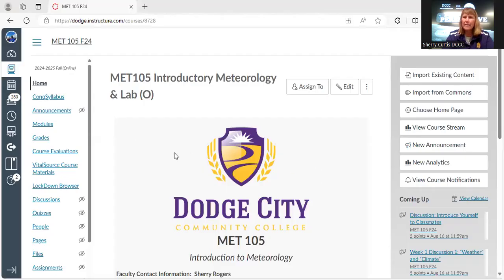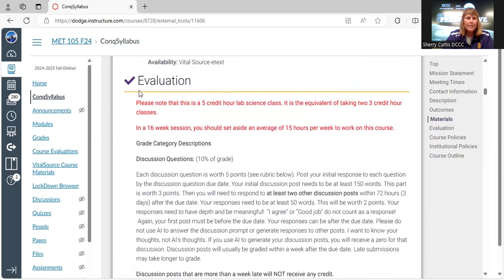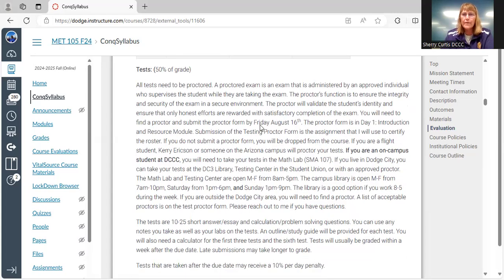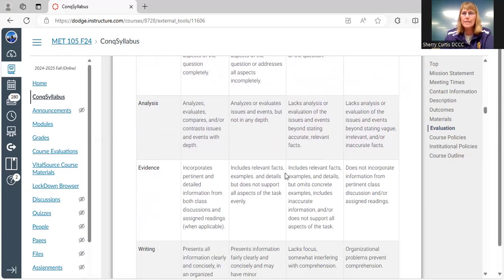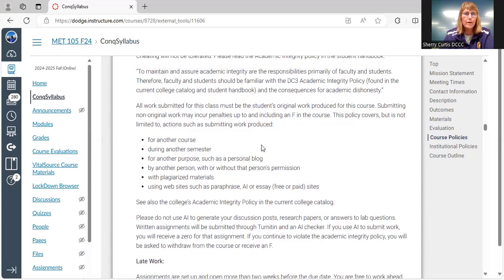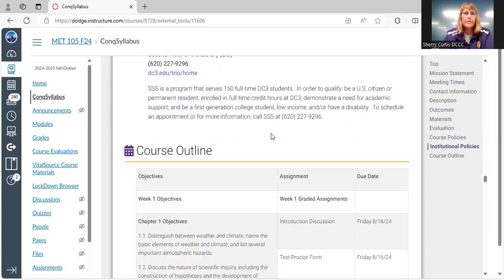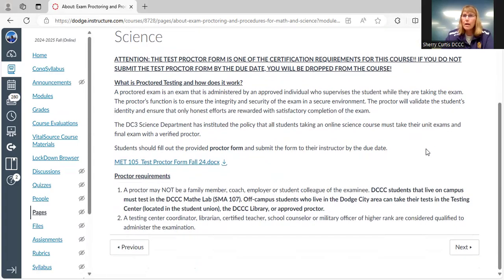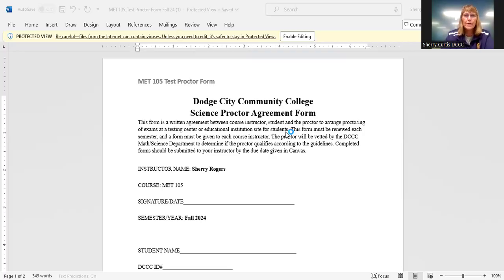MET 105 Syllabus